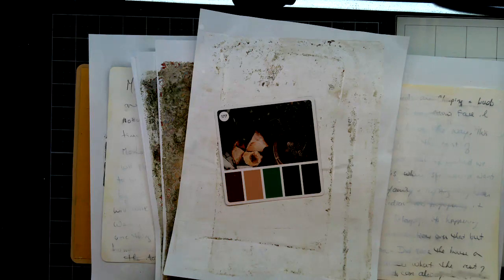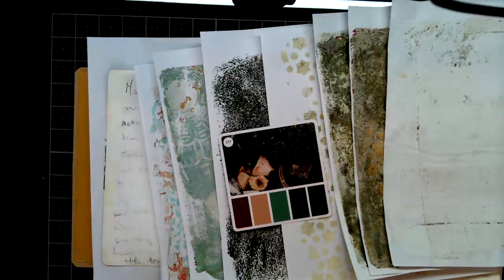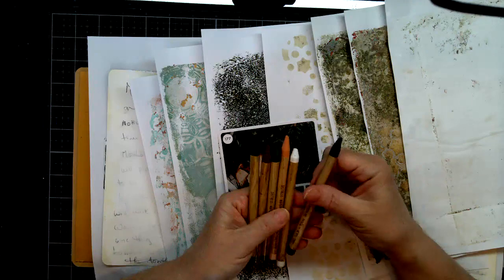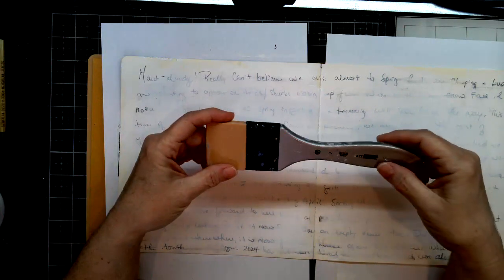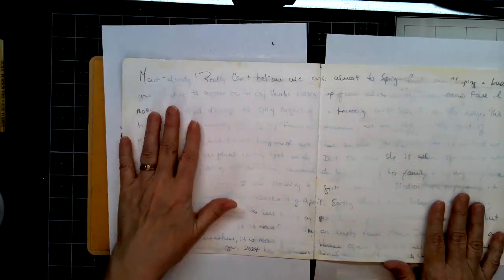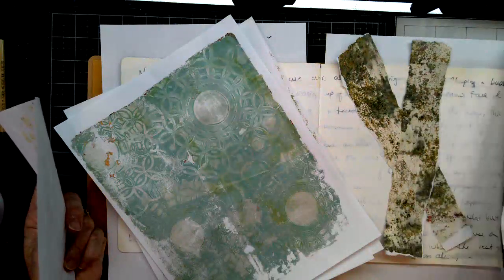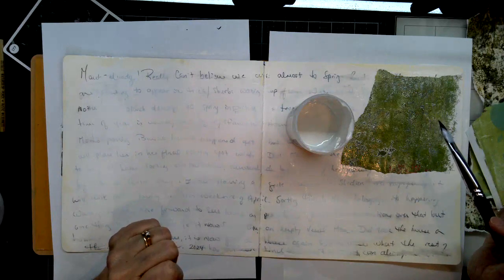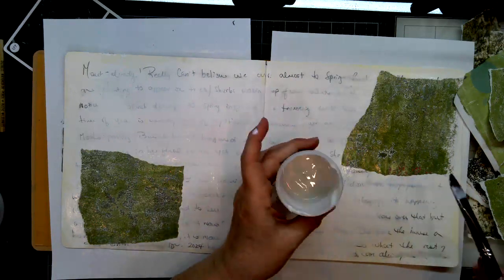March Art Journal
Join me as we create this months Art Journal spread. It's all about early spring, combinations of bursts of green among many shades of brown; the awakening of mother natures creatures and the hint of whats to come.